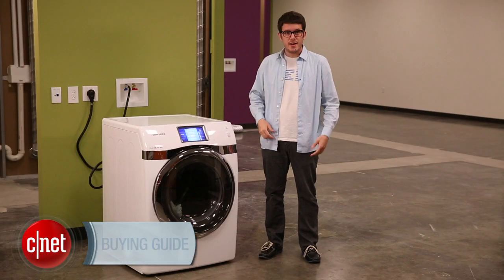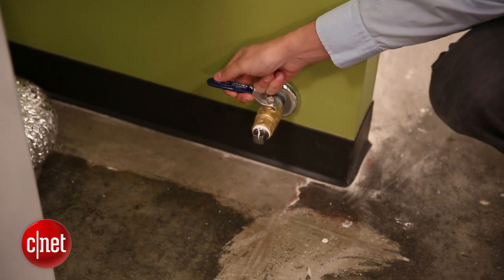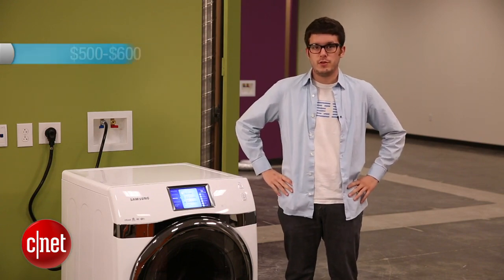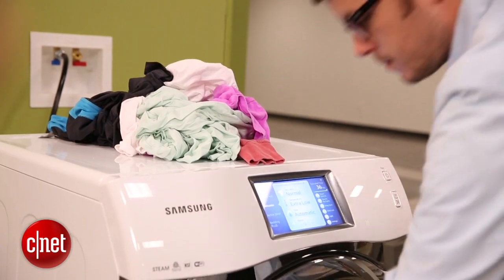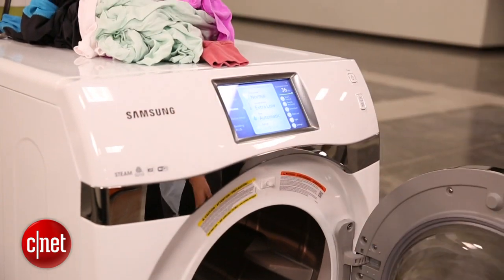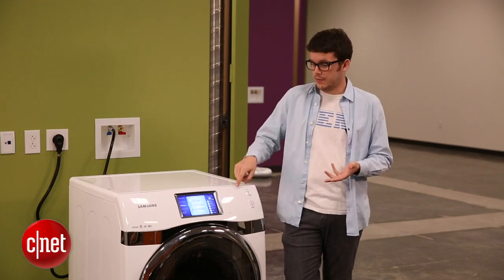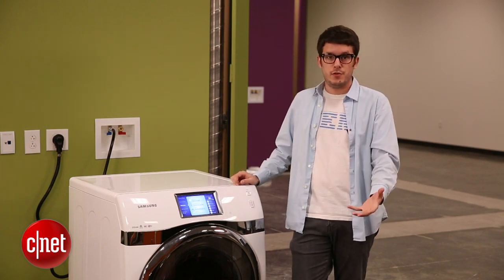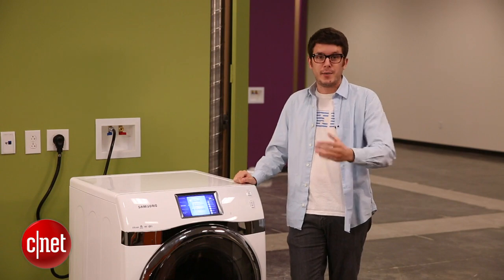Dryers buying guide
Gas? Electric? What features do you need in a new dryer? CNET's smart appliances team walks you through it.